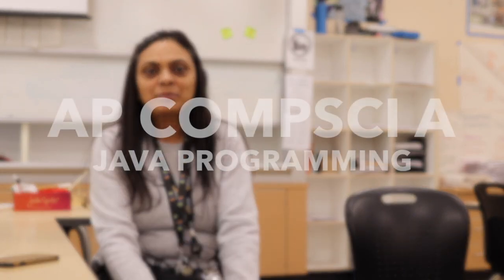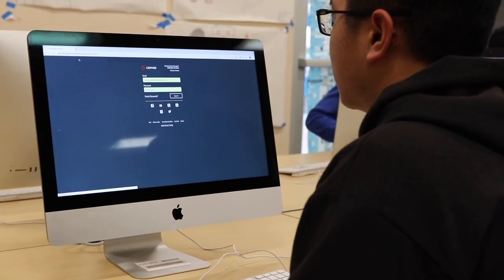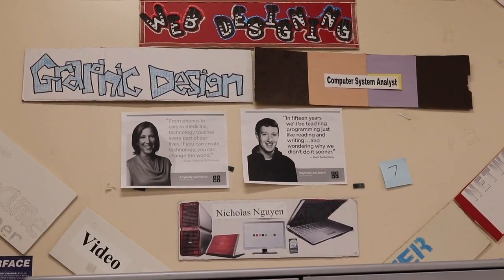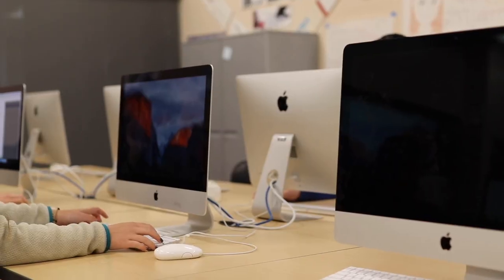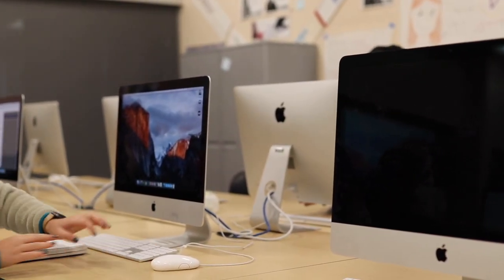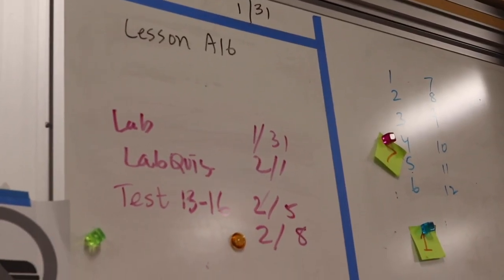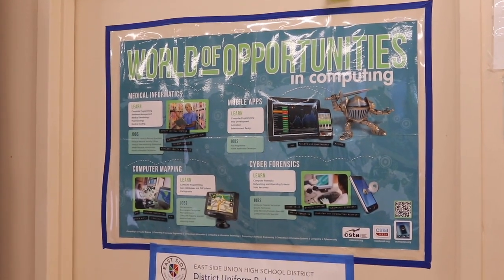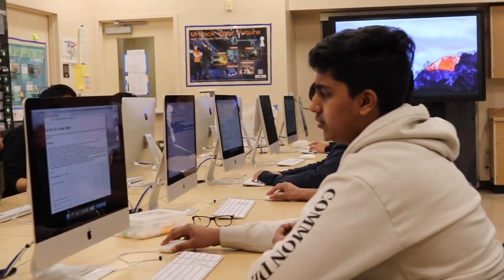EVHS AP Compsci A